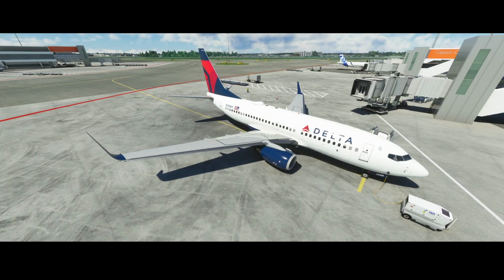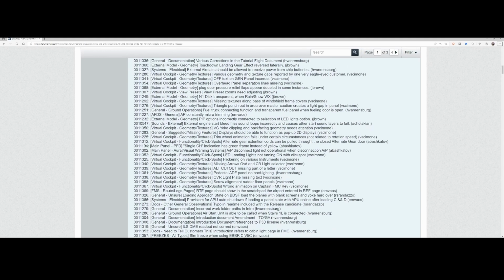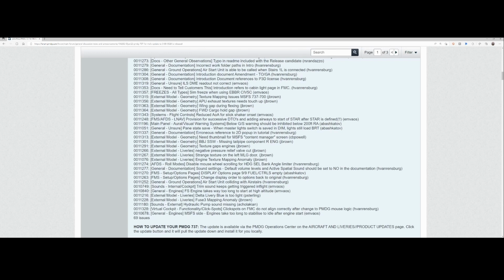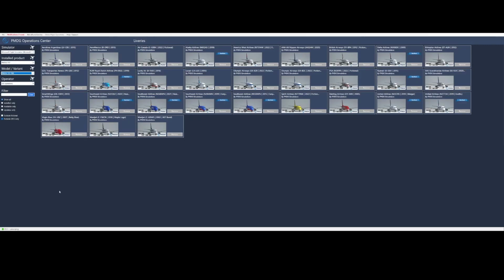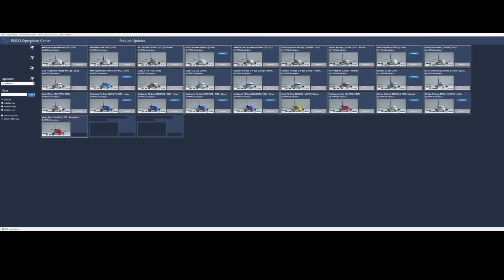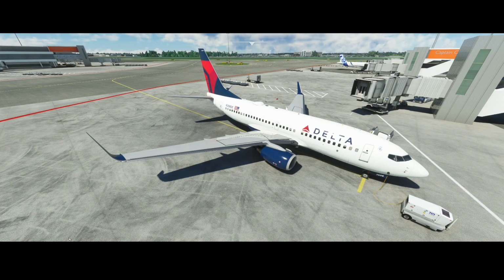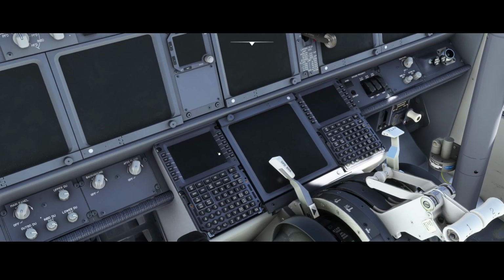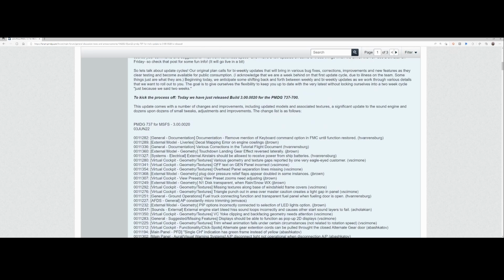Flight Simulator 2020 - Addon spotlight - PMDG Boeing 737-700 - Latest update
In this video we will have a look at the release notes of what has changed in the latest version of the PMDG 737-700. Both the internal and external views have received multiple updates as well as some of the flight systems and the documentation. After this we will look at how to get the updates and the new liveries available and have a short look in the cockpit.

If you also want to give the aircraft a try you can download it from the site below: